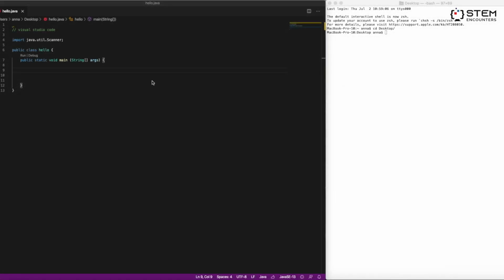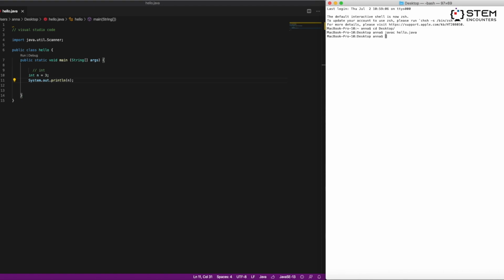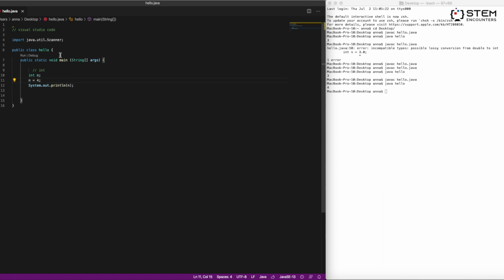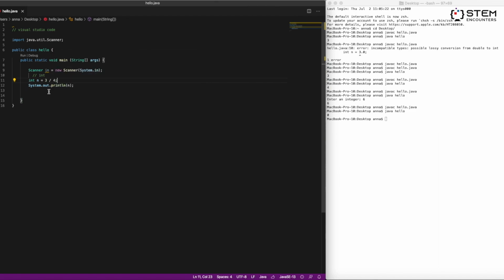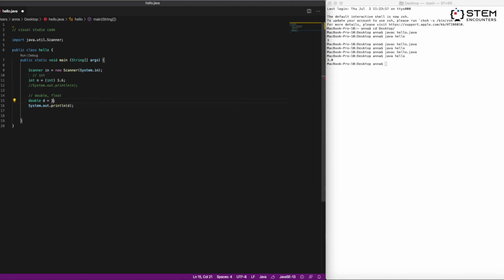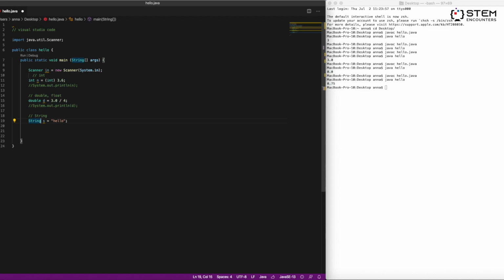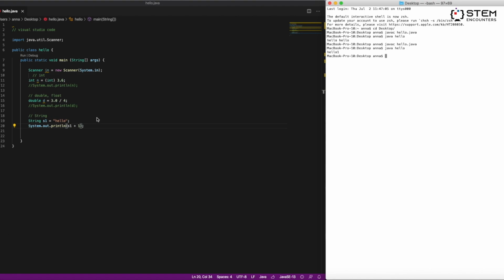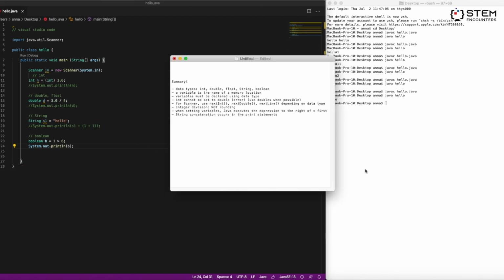STEMEncounters Online Java Course | Data and Scanner Types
In this lesson we discussed:
1. Integers
2. Doubles
3. Strings
4 .String concatenation
5. Booleans
6. Scanner types